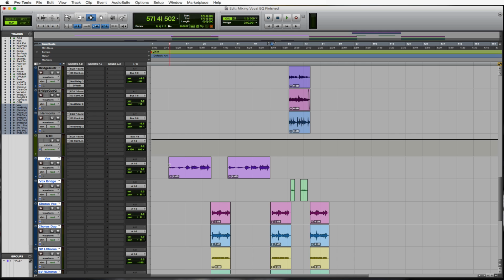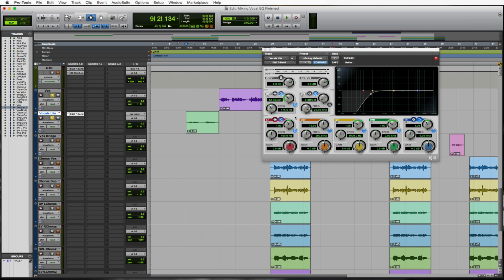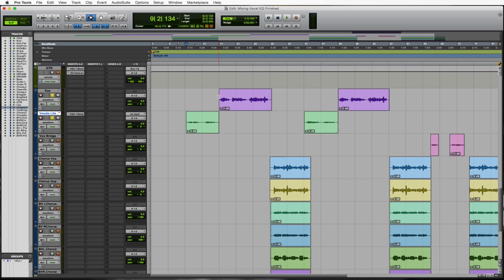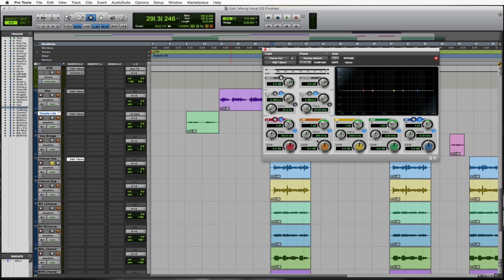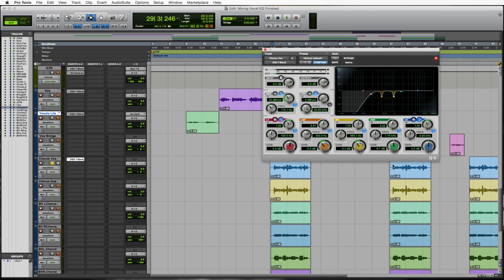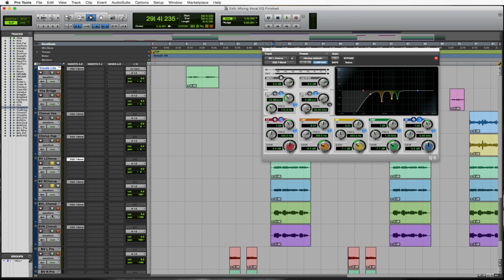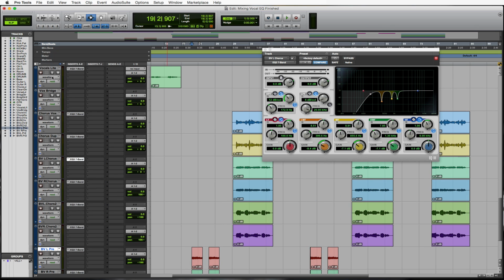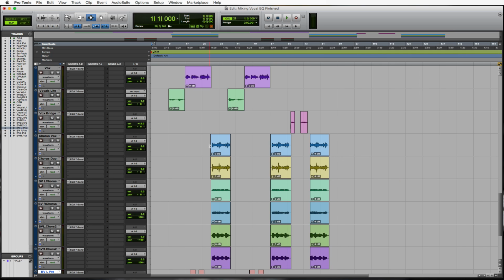Mixing And Ear Training Episode 11: Vocal EQ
Here we'll start working with vocal EQ. The session file used in this video is available for free

0:27 Separating light vocals from heavier vocals
1:56 Adding EQ to vocals light track
2:32 Running out of CPU power
3:05 EQ sweeps on vocals light track
4:22 Finished EQ on vocals light
4:29 EQ sweeps on vox track
6:23 Finished EQ on vox track
6:50 EQ sweeps on chorus vox
9:20 Finished EQ on chorus vox
9:41 copying EQ from chorus vox to chorus dup
10:07 EQ sweeps on BV R chorus
11:34 Copying EQ from BV R to chorus to the other background vox tracks
14:10 Adding EQ to vox bridge track
15:48 Finished EQ on vox bridge